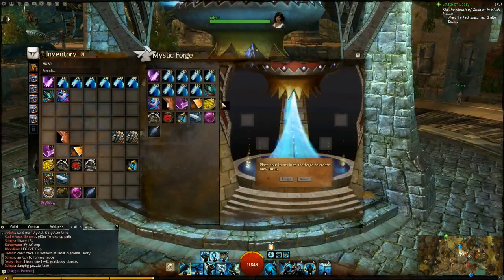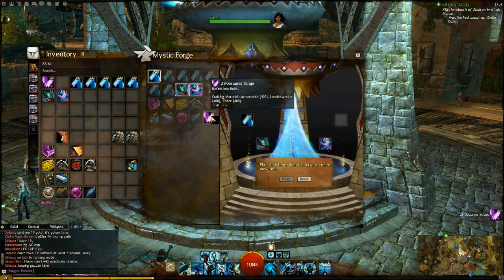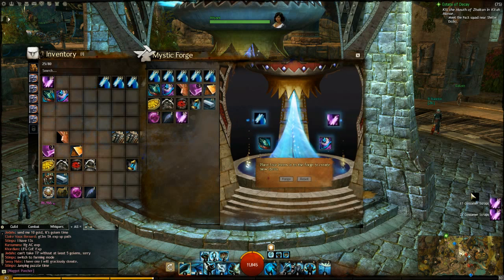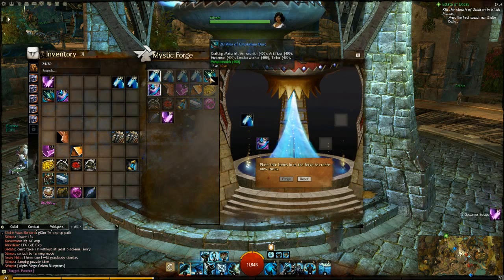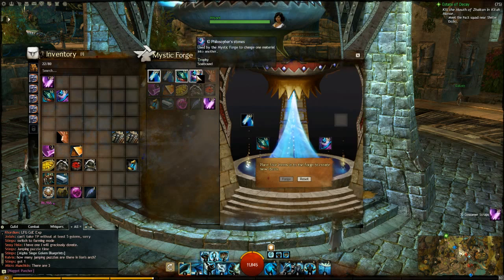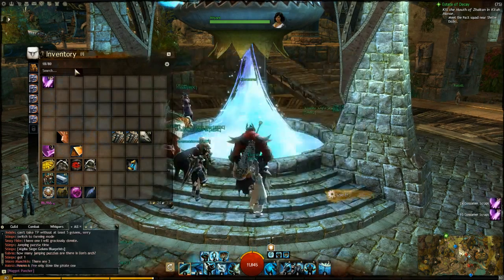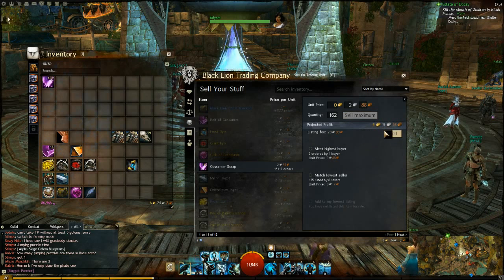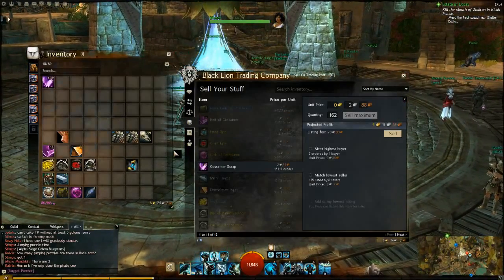Guild wars 2 Money Making Gossamer Scraps in Mystic forge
This is just a quick tut on how to make quick and easy money using the mystic forge.
Started with : 9g 55s 39c
Finished with: 10g 64s 21c
wasnt the best run but as you can see fast and easy money
This is my first ever commentary hope you enjoyed.